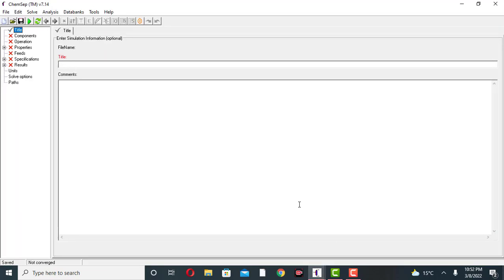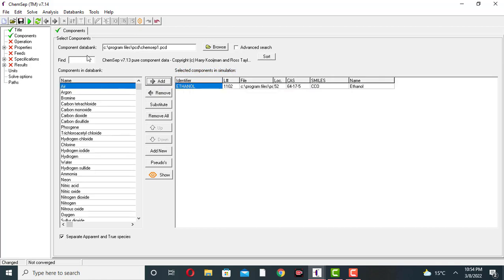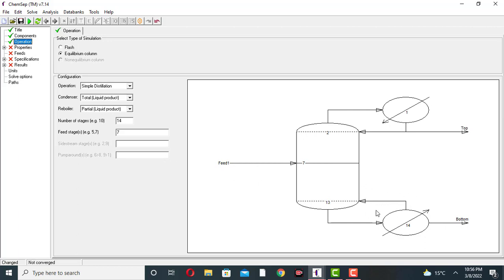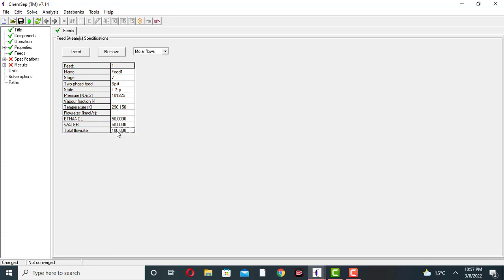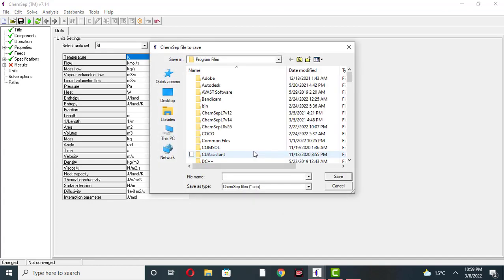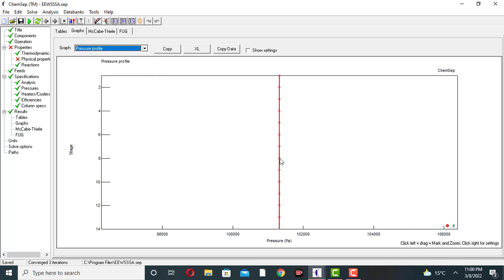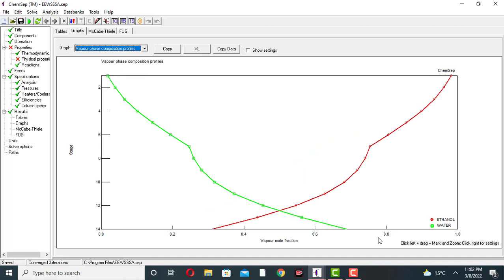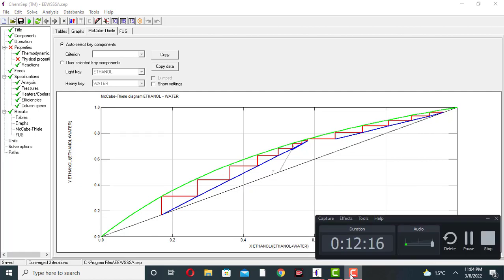CHEMSEP FOR ETHANOL -WATER MIXTURE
CHEMSEP is used for various separation processes like absorption, distillation, simple distillation, complex distillation, and so on. This is a simple example to show you how to use CHEMSEP.